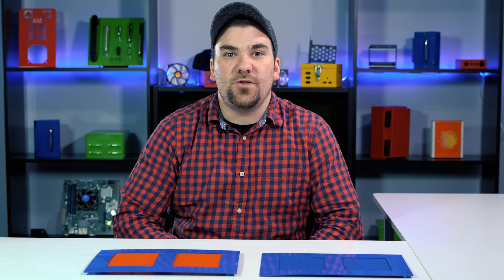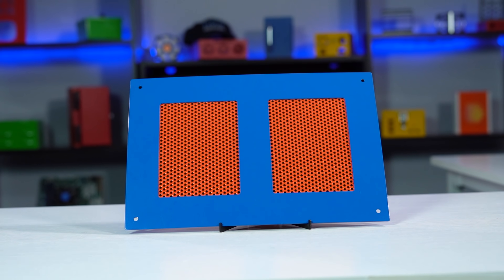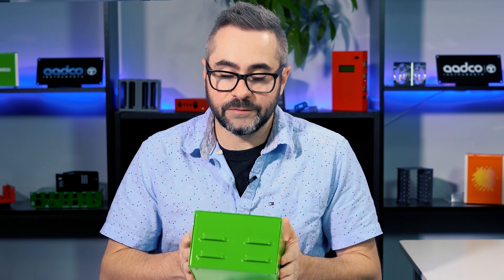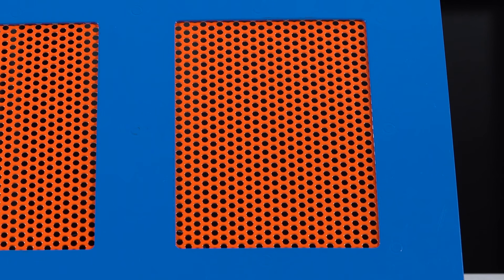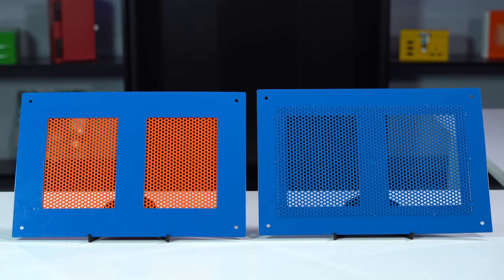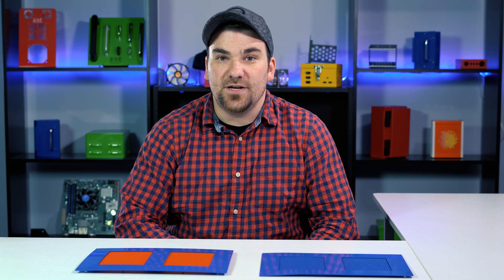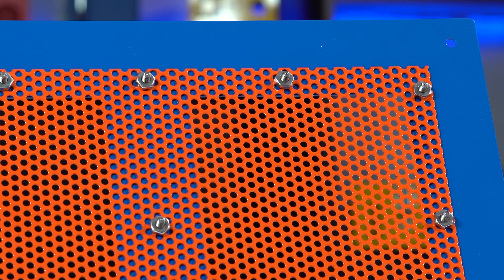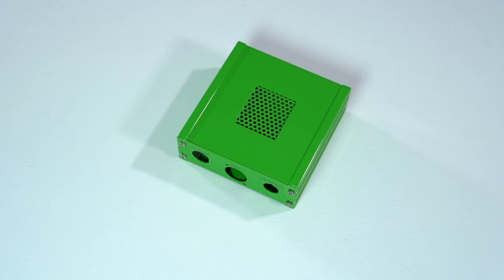Proto Tech Tip - Using Perforated Sheet Metal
This week, Cody from the Engineering & Design Services team talks about perforated sheet metal, and how it can be a cost-effective way to achieve ventilation in a custom enclosure.